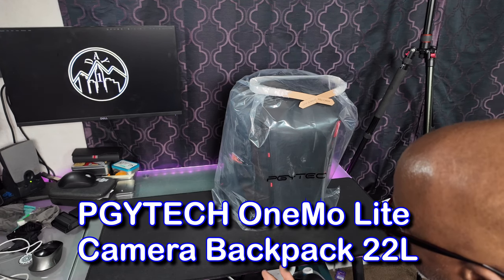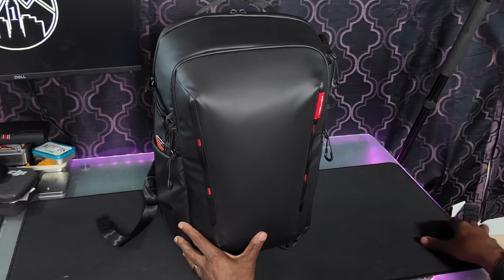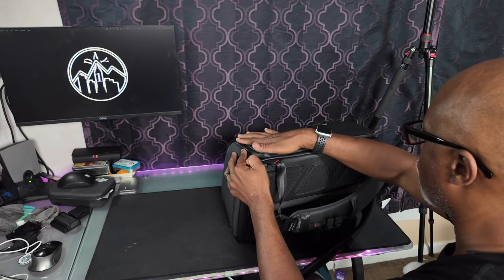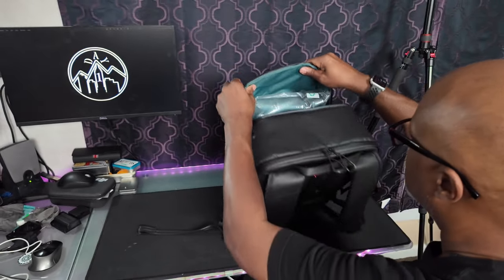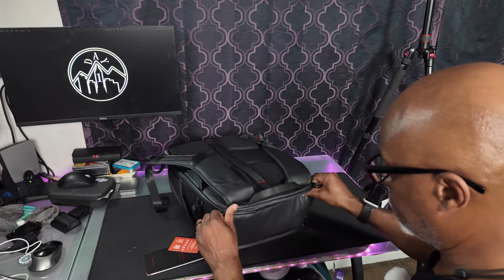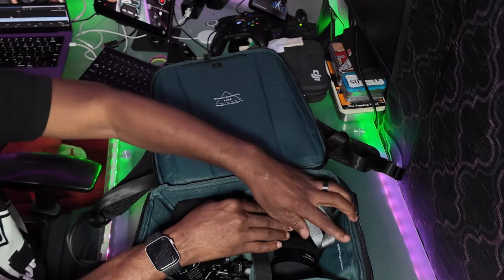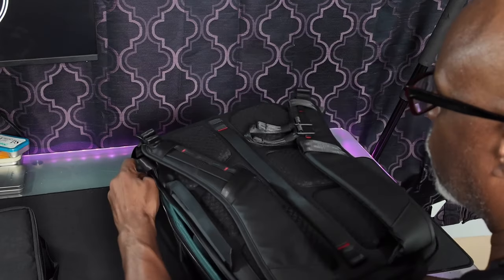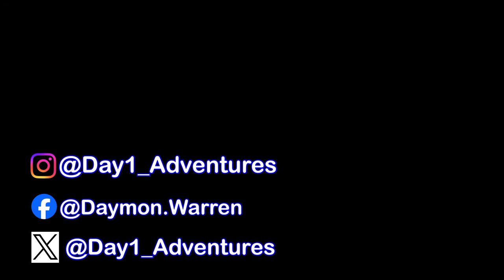what's in my camera bag for 2024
What's in My PGYTECH OneMo Lite Camera Backpack 2024 | Ultimate Gear for Creators!
Are you curious about the perfect camera backpack setup for 2024? Join me as I unveil what's inside my PGYTECH OneMo Lite Camera Backpack! From top-notch camera gear to essential accessories, I'll walk you through everything I carry to ensure I capture stunning content wherever I go. Whether you're a professional photographer or a passionate hobbyist, you'll find tips and insights to optimize your own camera bag.

support links

360 camera = Insta360 x4

00:00 Introduction
00:55 First impression
02:26 Outside compartments
06:14 Inside compartments
10:17 Equipment storage